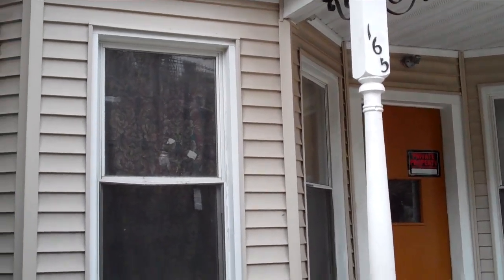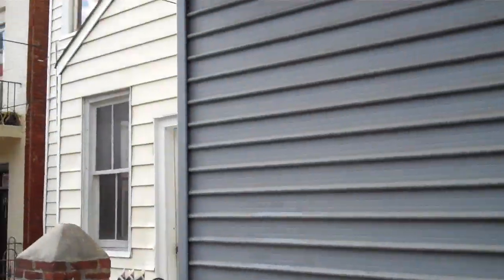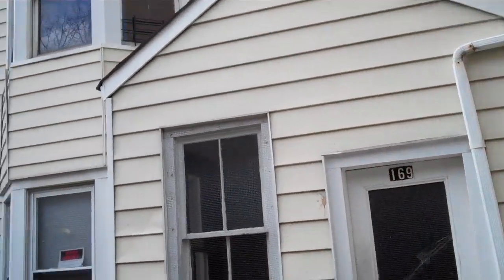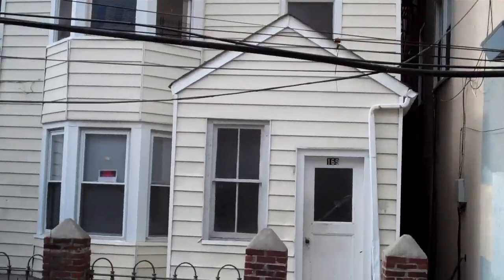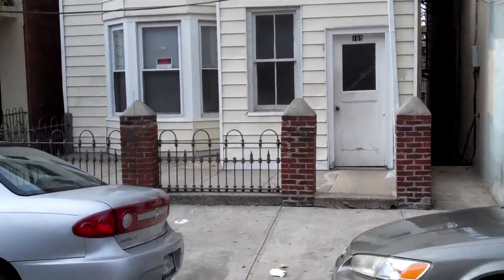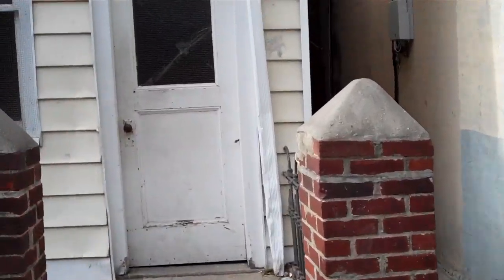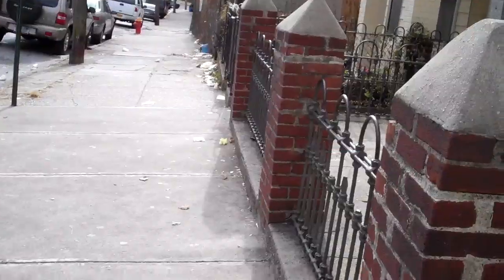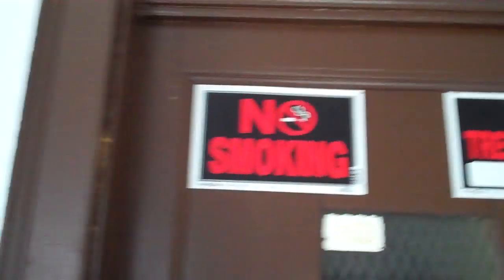169 Linden St Yonkers, NY 10701 - 3 Family - Part 1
Large 3 family home. Gross annual income over $70,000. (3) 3 Bedroom Apartments